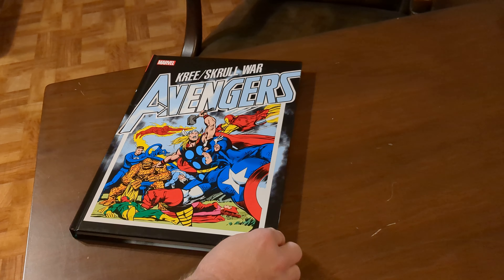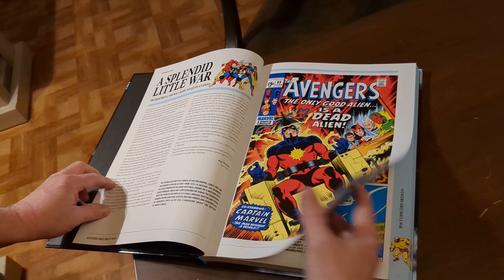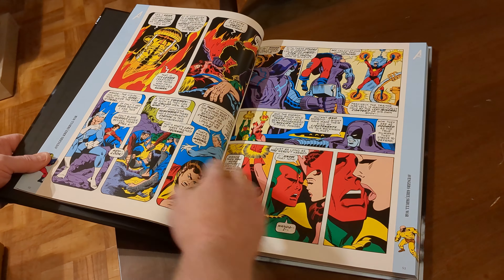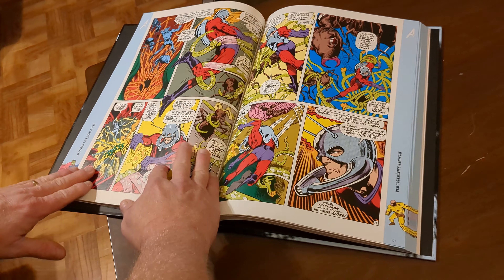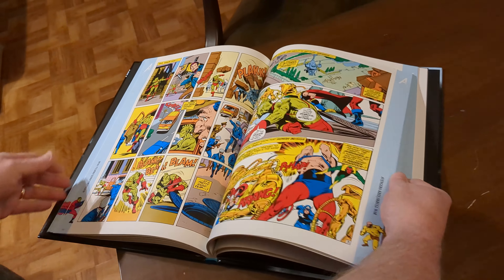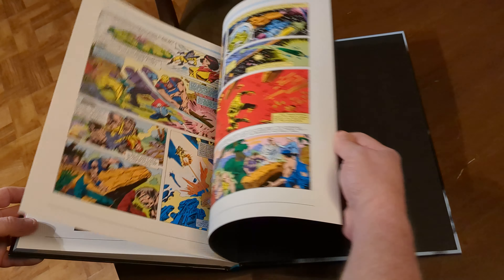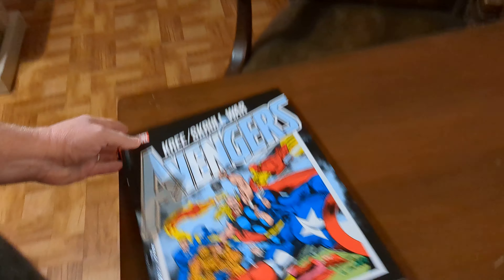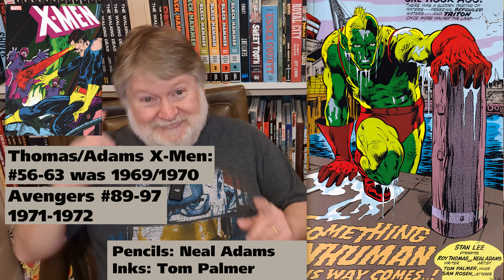Avengers: Kree-Skrull War Gallery Edition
I got my hands on the Gallery Edition of the legendary Kree-Skrull War! Check out my review and see some of the beautiful art in this one!

If you'd like to contribute to a great charity that helps comic creators in need then check out the Hero Initiative: